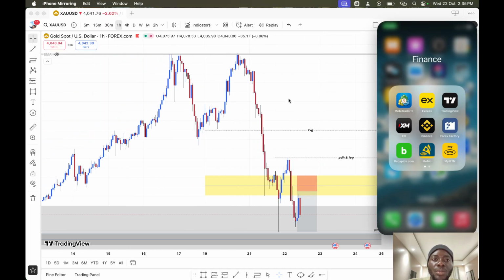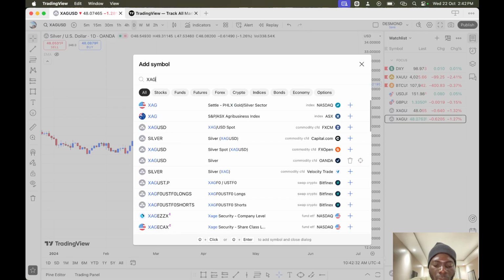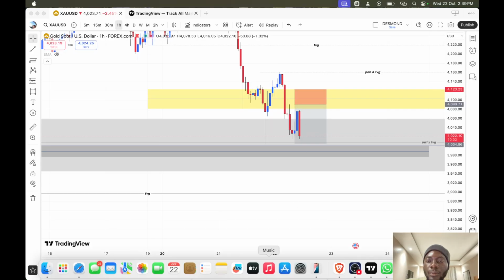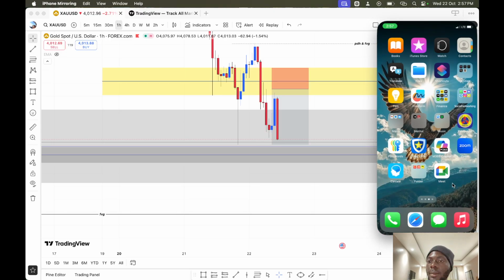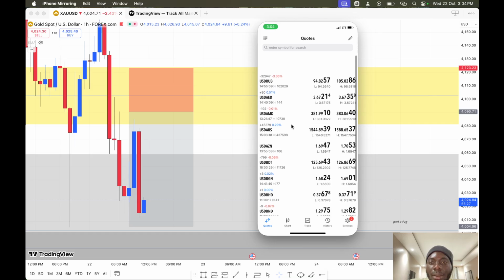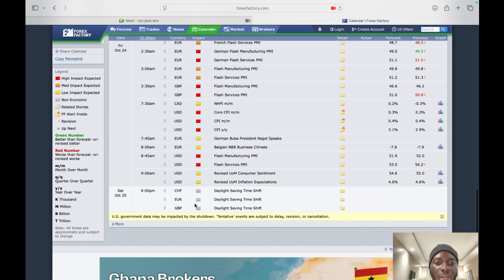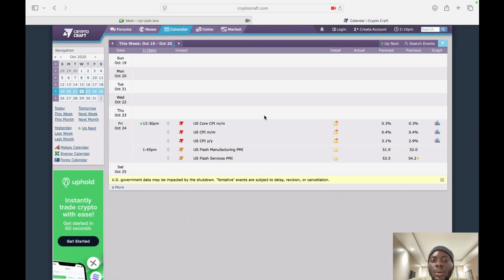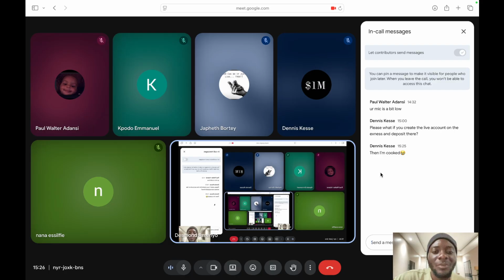Must Have Applications And How To Use Them \ 22nd October, 2025.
Welcome to session 2 of our 2025 mentorship. This session will cover the trading applications we will be using and how to navigate them. While there are many applications traders use, we are sticking to these specific ones as a community for now, we may change or upgrade them in the future.
Please note that the information shared in this content is based on my current understanding, and I am always open to evolving these concepts as we learn together.